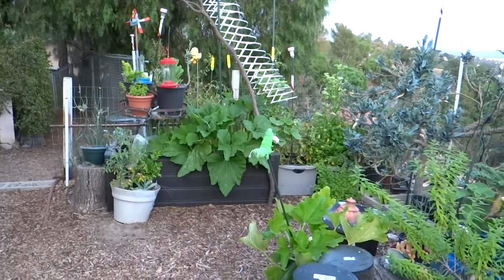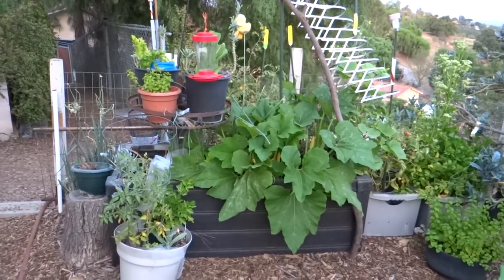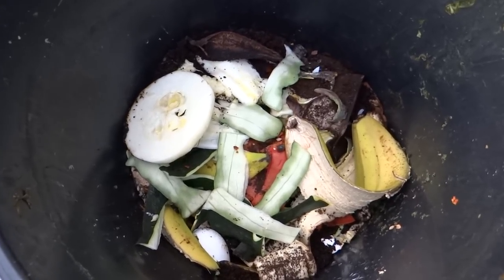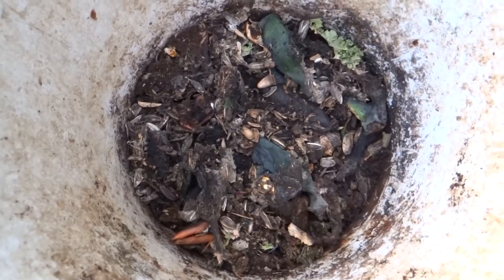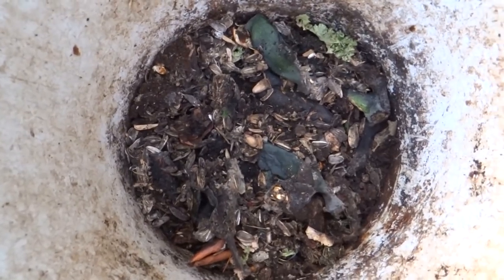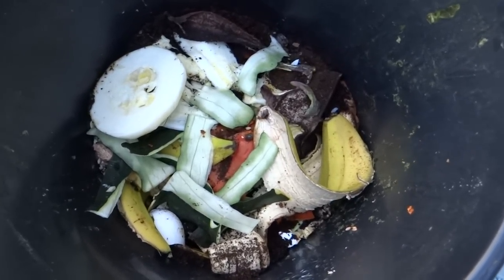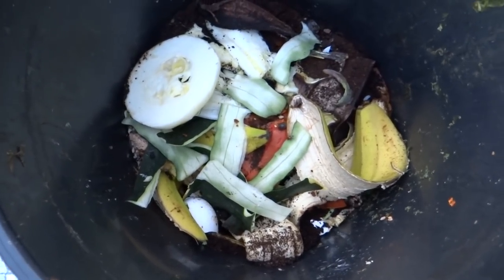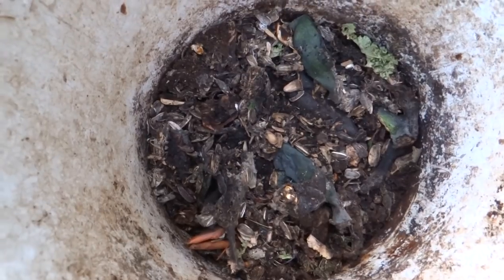Compost NO TURNING-GROW FOOD in Kitchen Scraps NOW-COMPOSTING in PLACE Soil or Container Gardening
EASY GROW in FOOD SCRAPS and Garden Leaves right away, in Ground or Container.  Compost IN Place, in the Garden to grow great Plants, vegetables, Tomatoes, Peppers, Melons, Squash, Kale, Swiss Chard, and more.